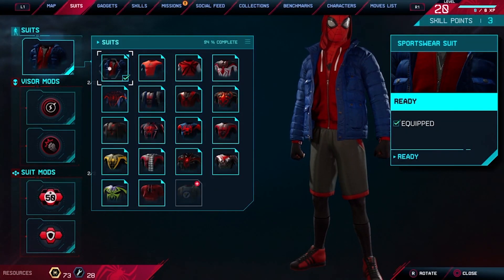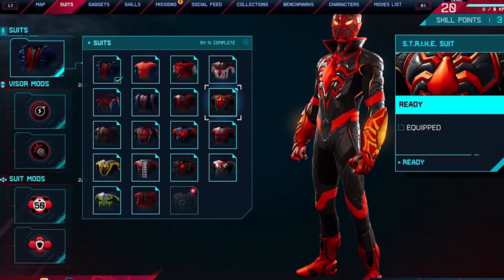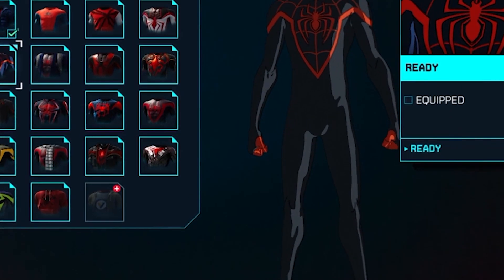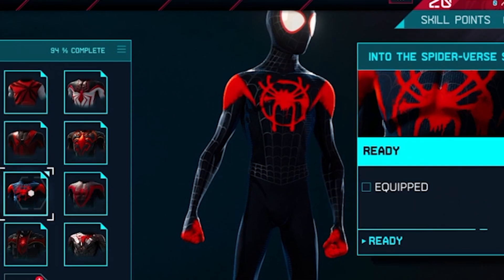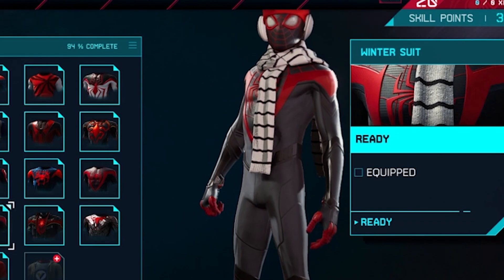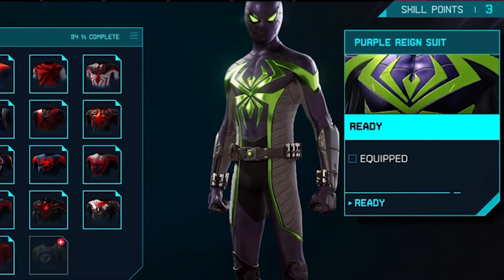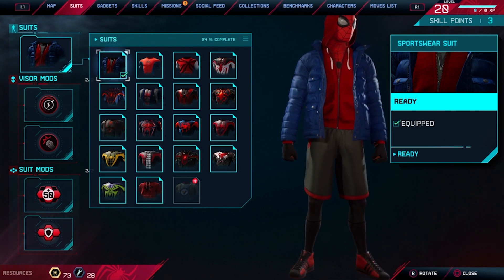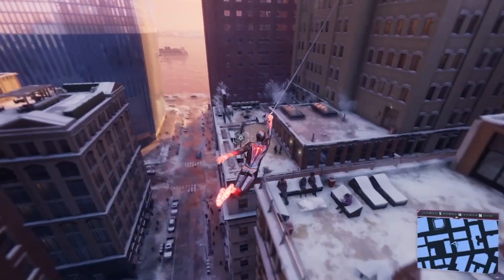Spider-Man: Miles Morales ALL SUITS | Stunts and quest in city PS